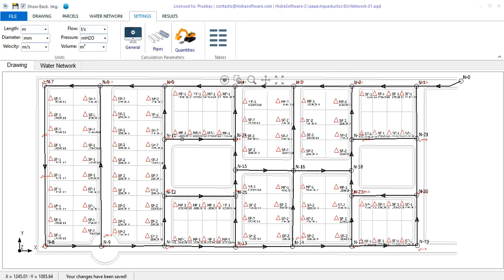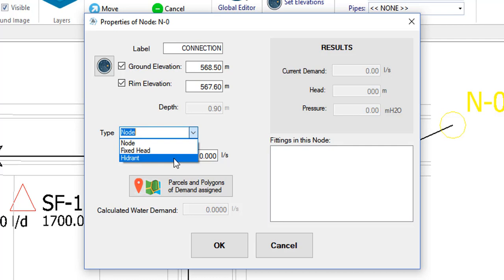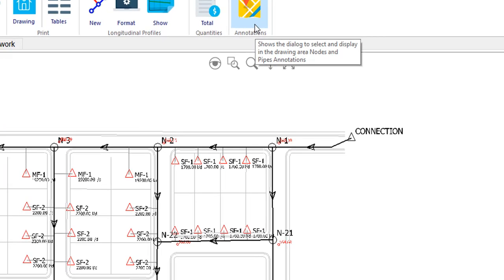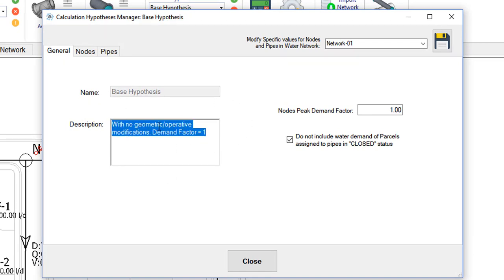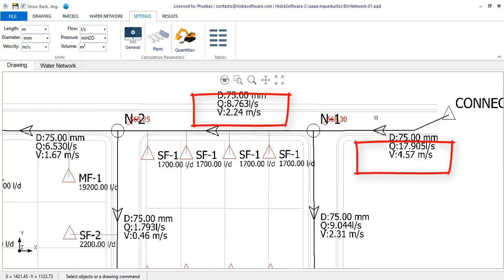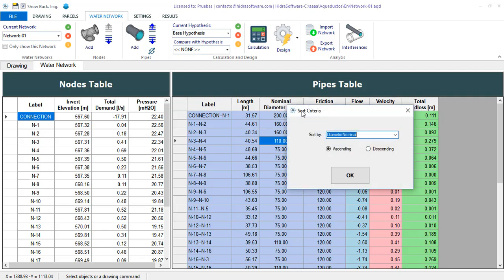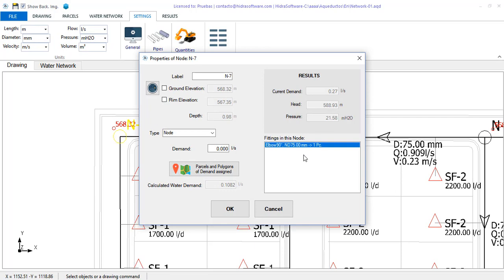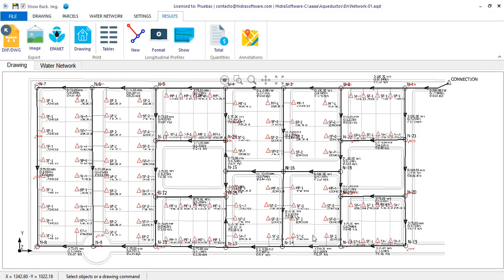Carrying out the calculation and design of the water distribution network with AQUEDUCTS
The automatic design by velocity options of our software for the design of potable water networks, AQUEDUCTS, will allow you to reduce the selection times of pipe diameters to the maximum, as you will see in this video.